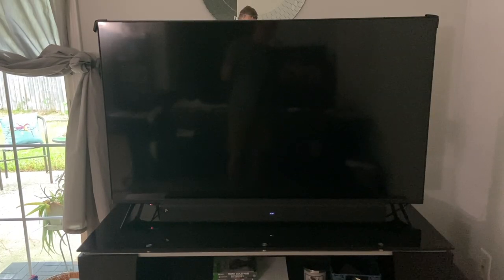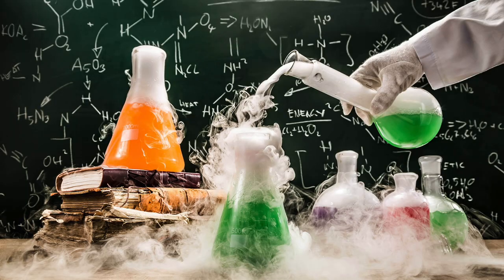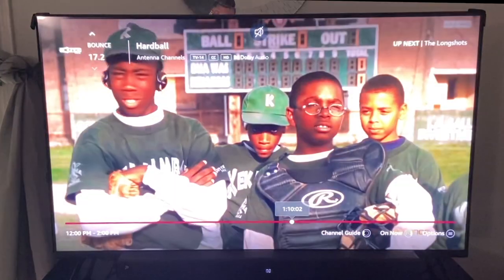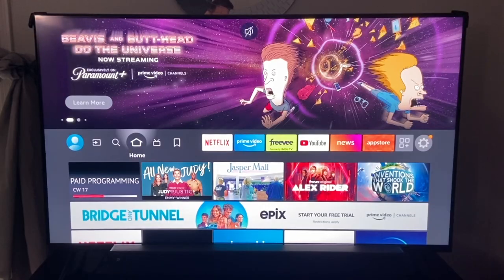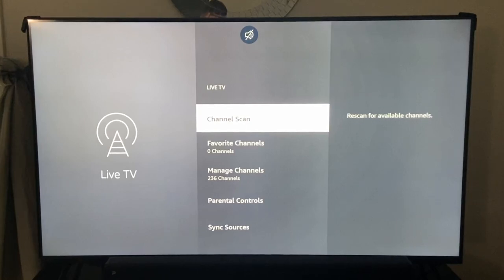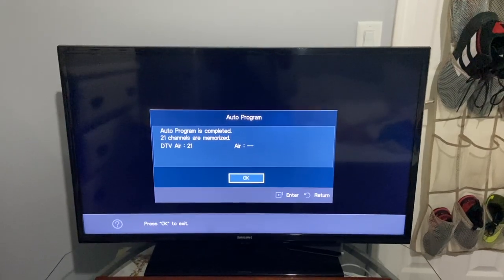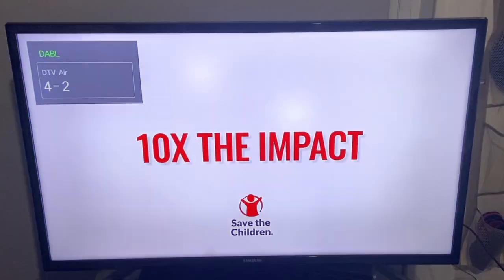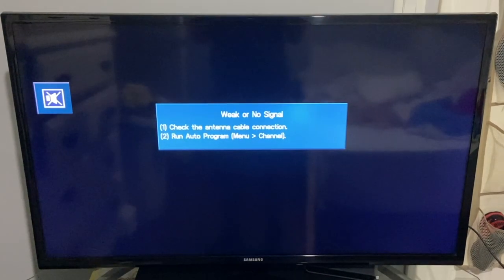Paperclip VS. Antenna: How Many TV Channels Can You Get?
Do you only have streaming services but still want to watch local channels from time to time? Well, did you know that you have something around your house that could give that to you?

In this video I show how many channels you can get from using a Paperclip vs. buying a dedicated antenna. You might be surprised by the result! Try it for yourself.

Time Codes:

Intro: 0:00-0:27
Antenna I bought: 0:27-1:00
Experiment: 1:00-1:38
No Antenna Test: 1:38-2:00
Paperclip Test: 2:00-3:11
Paperclip with Aluminum Foil Test: 3:11-4:33
Antenna Test: 4:33-5:57
Testing another TV with Paperclip: 5:57-6:42
Testing another TV with Antenna: 6:42-8:36
Outro: 8:36-9:23